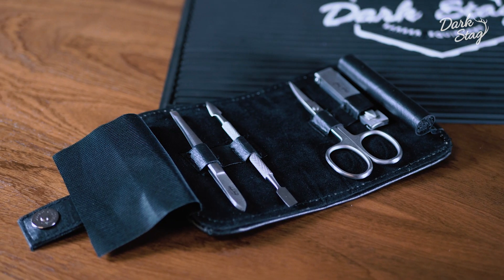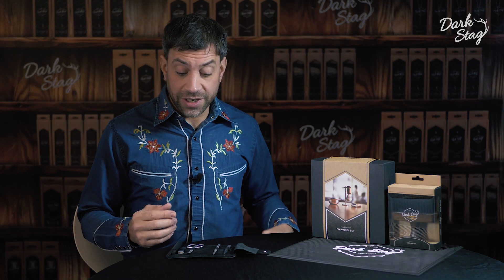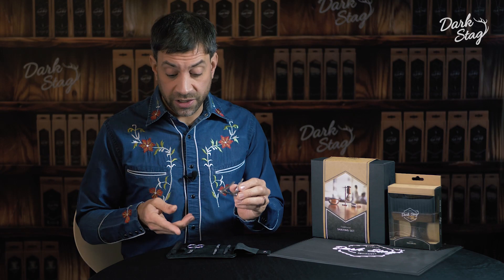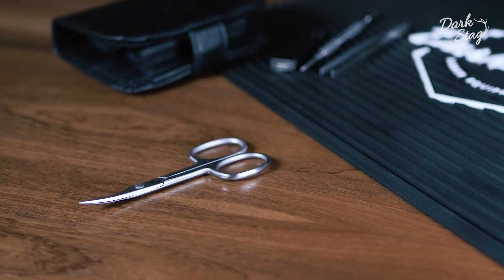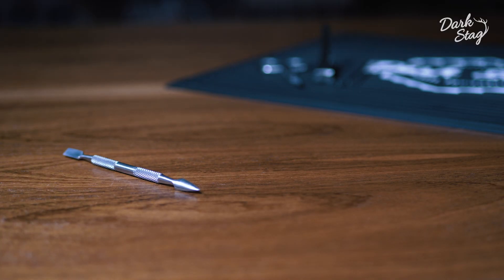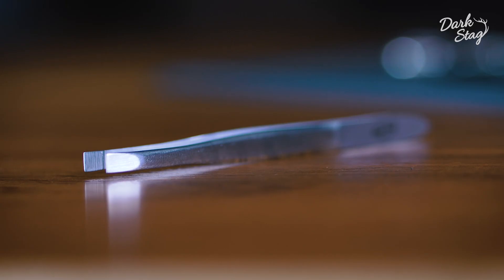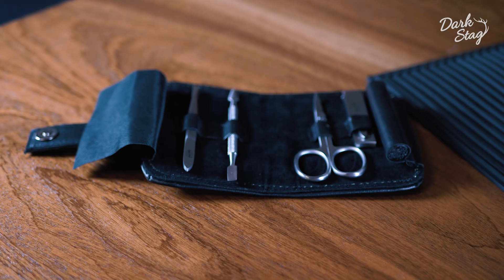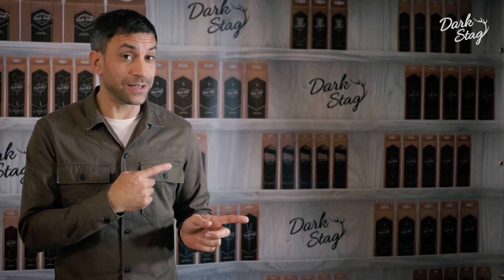Manicure Set | Tooled Up | Dark Stag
We're bringing you all you need to know about our product, the Dark Stag Manicure Set! 🔥🔥🔥
The Dark Stag mens manicure set includes a nail scissor, a real man’s fold away slimline nail clipper, tweezers and a cuticle pusher – all in stainless steel. The set is produced in durable stainless steel and stored in a smart wallet.

Who knew you could make a nail clipper that was so clearly just for men!

Recommended videos:
Beard and Moustache Scissor | Tooled Up | Dark Stag